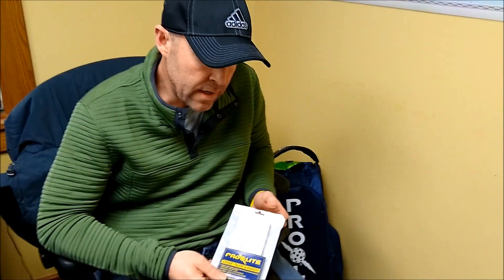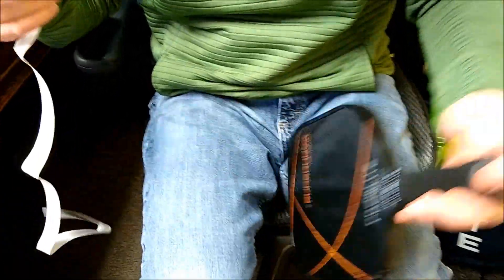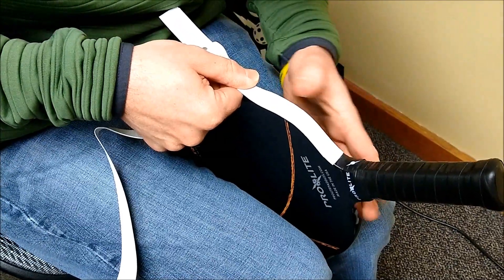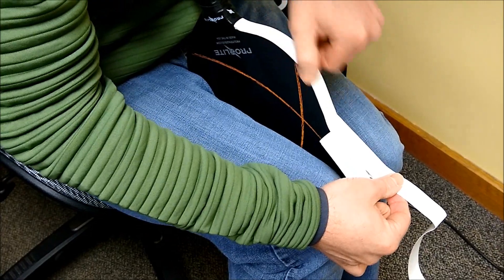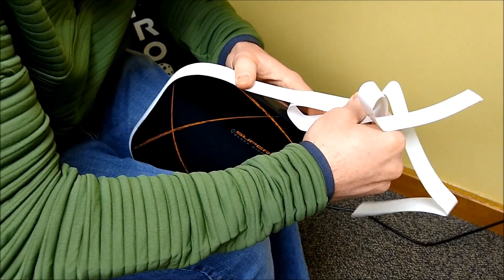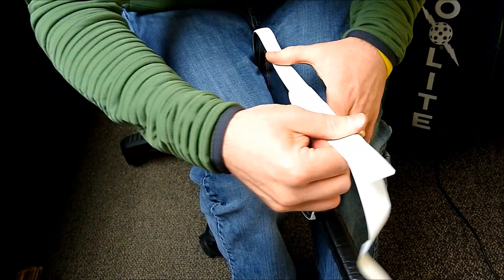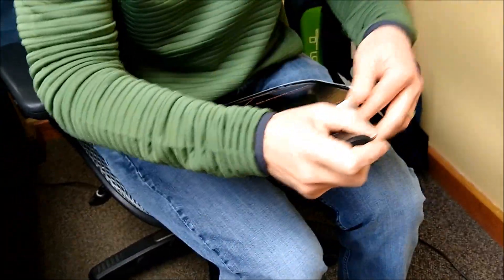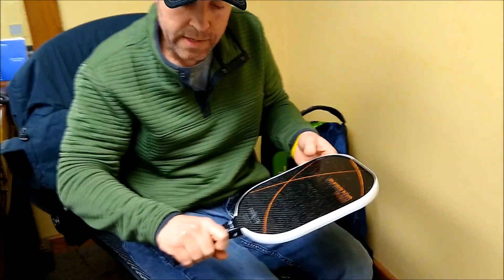Pickleball Paddle Edge Tape Installation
Learn how to install edge tape to your pickleball paddle.  PROLITE Edge Tape Armor protects your paddle from ground scrapes, scratches, and crashes.  Be unique -- add some style to your paddle. Available in White (no logo) and black with the PROLITE logo.